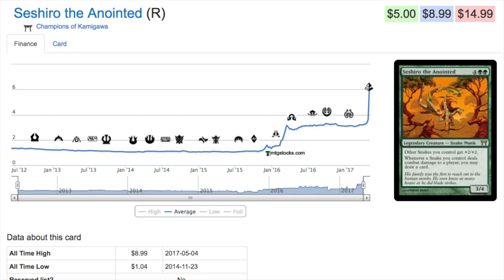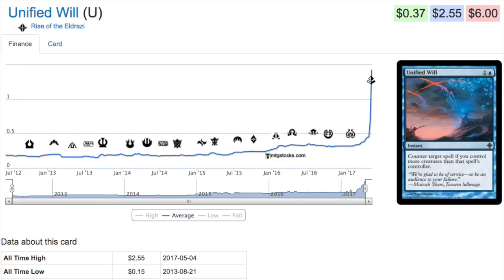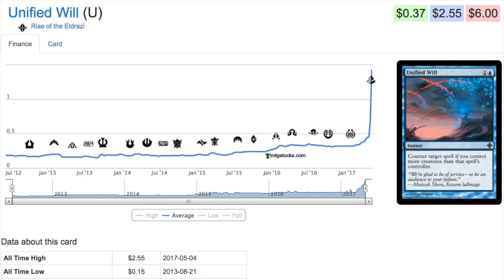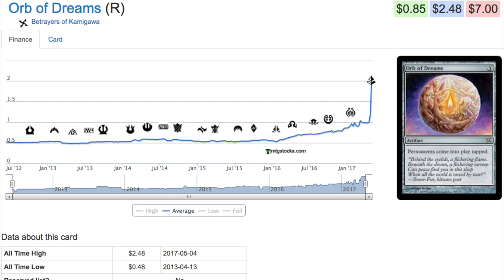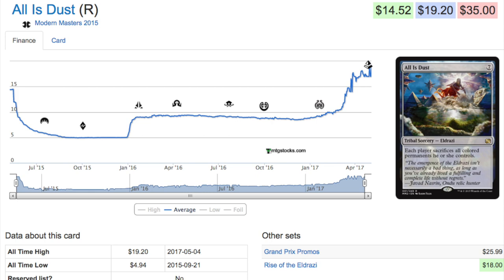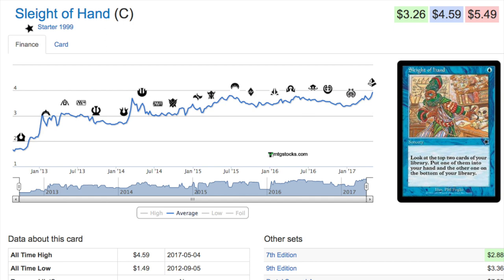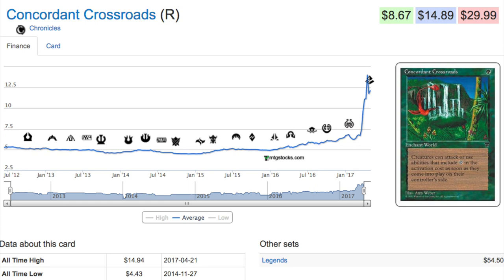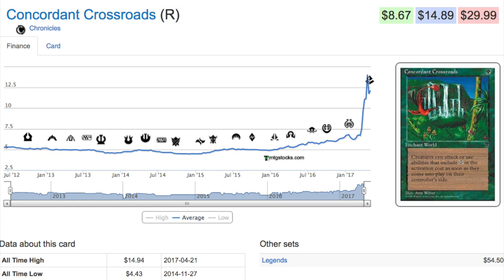6 Magic the Gathering Finance Price Spikes